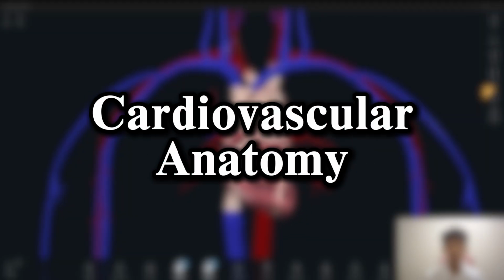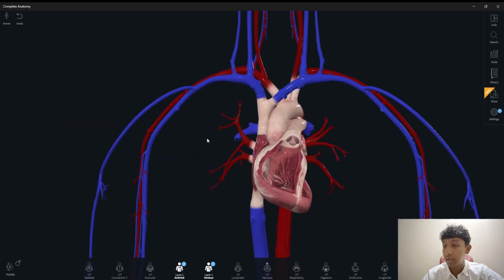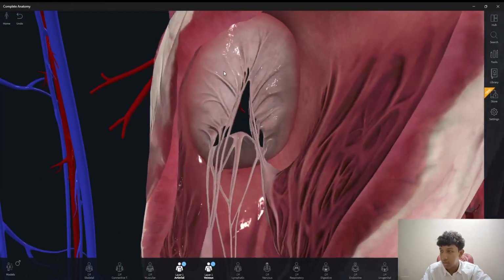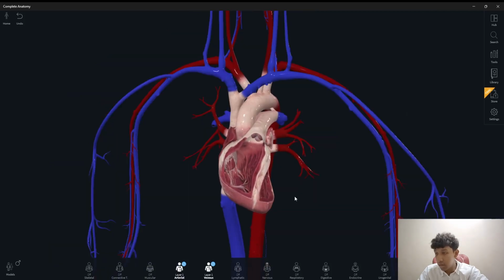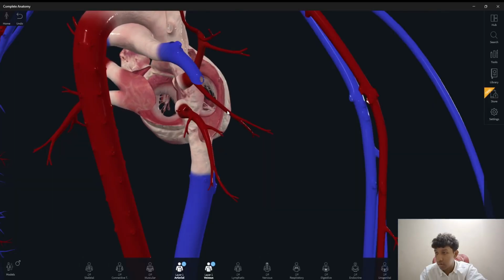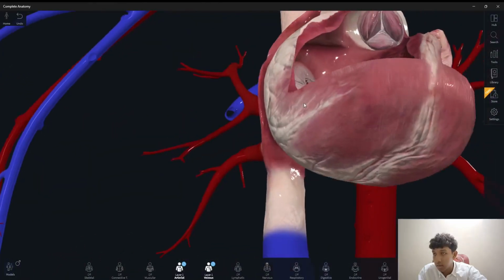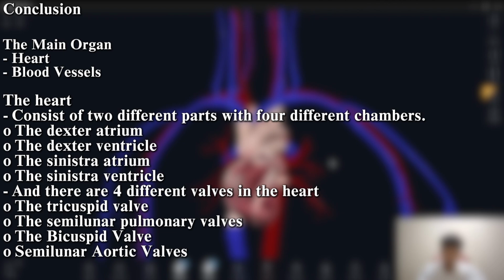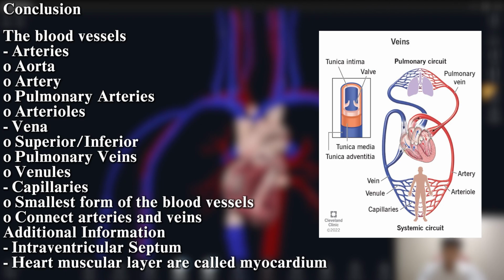Sistema Cardiovascular |The anatomy of the Heart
What's the first thing that came into your mind when you heard the word anatomy? Was it fun? if it's not, this video will change that. The word anatomy can sometimes stress us out. The complexity and number of organs in our body are just too much for one person to handle.

In this video, I will explain the anatomy of the cardiovascular system whilst keeping the explanation as simple as possible. I'm hoping that by the end of this video, you guys will no longer be afraid of anatomy.